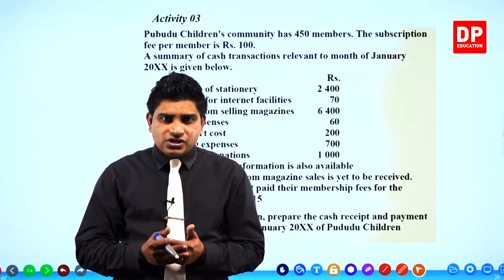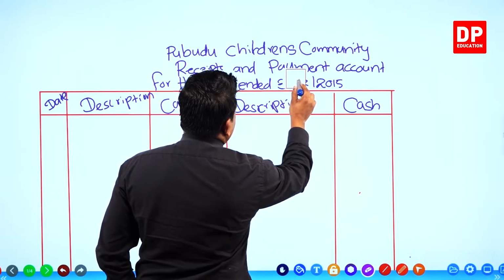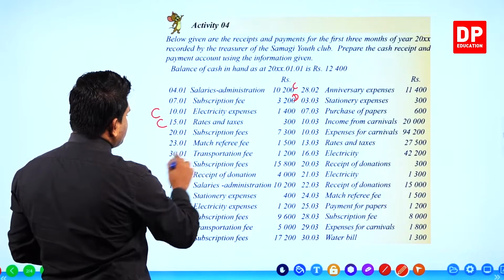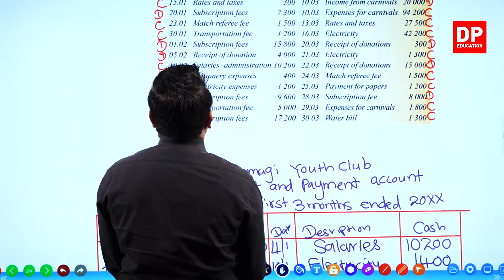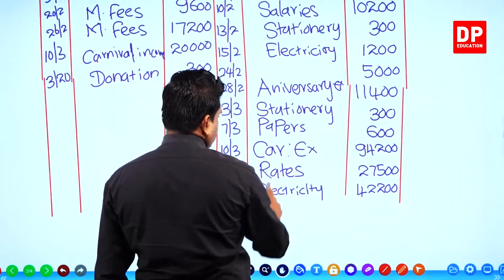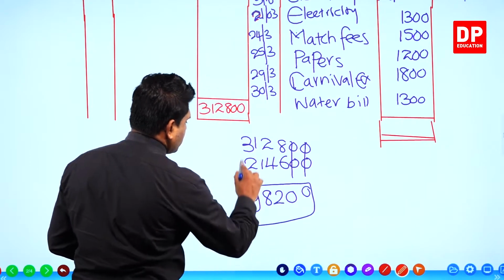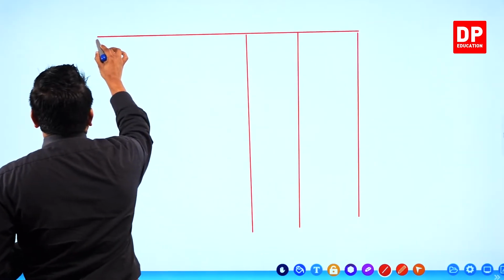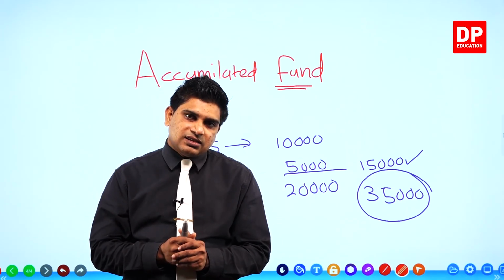Lesson 06 Not for Profit Organization - Part 02 | Business Studies | Grade 11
Lesson 06. Not for Profit Organization

Part 01

Part 02

2.1 Activities⏩00:00:00
2.2 Income statement⏩00:50:52

Part 03